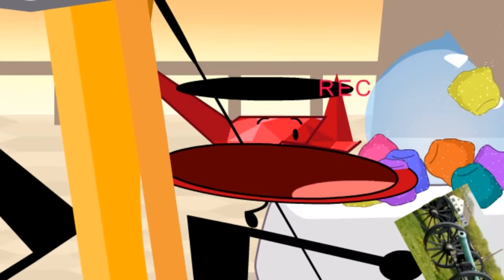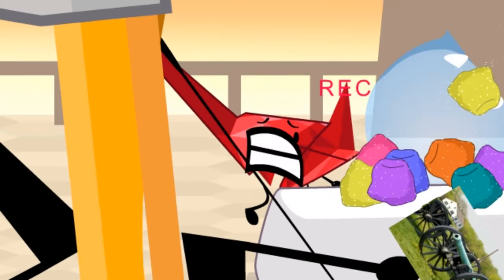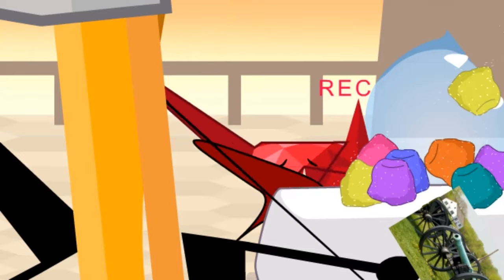IDFB 1-1a but it's corrupted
[please do not share these files in the comment section, i only made this video for fun]

After a year, the series is back